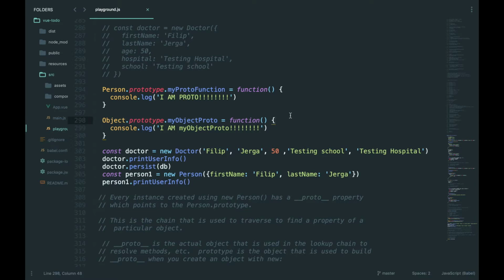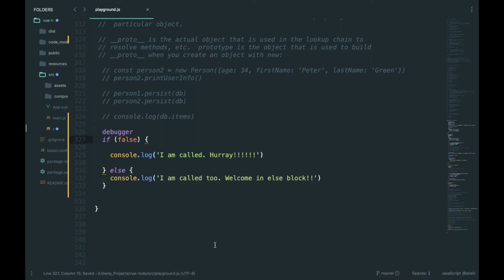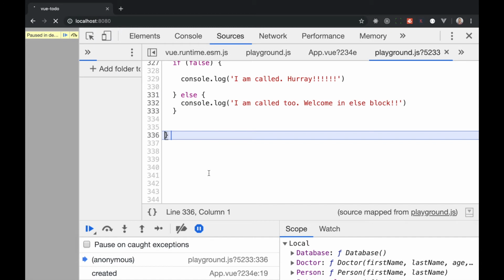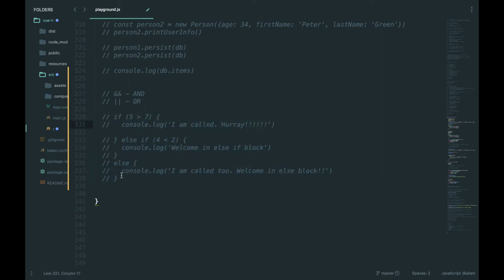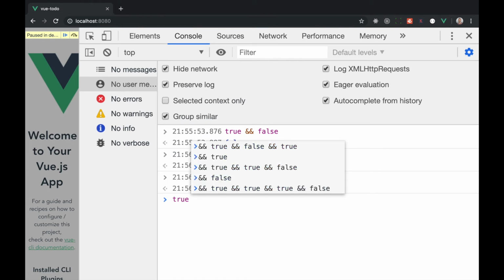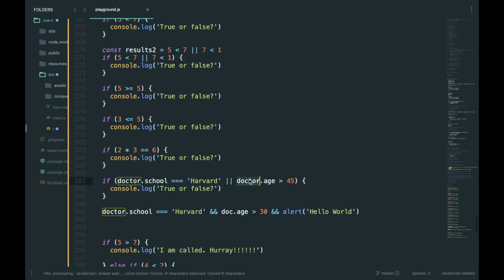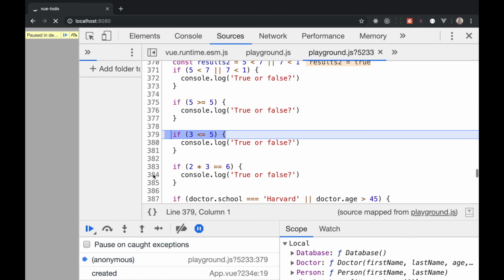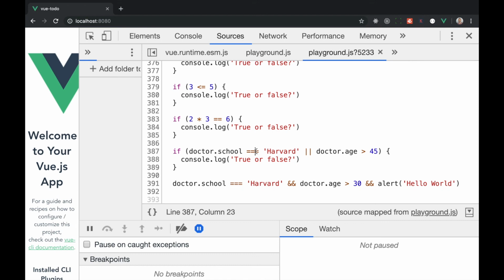#16 IF Statements 1 (Javascript Basics) | Vue JS for Beginners Course